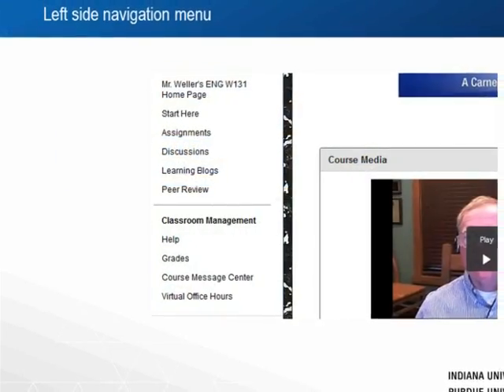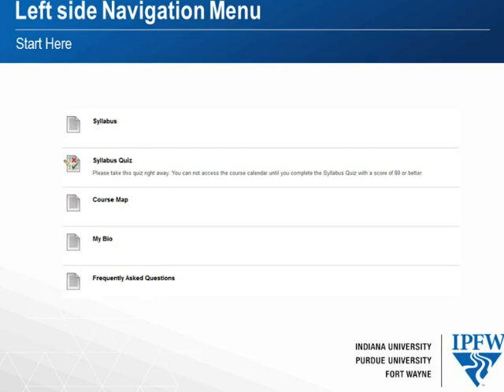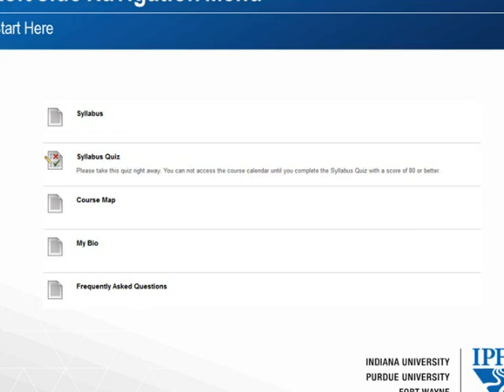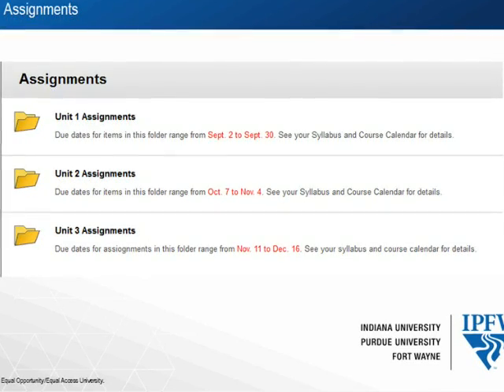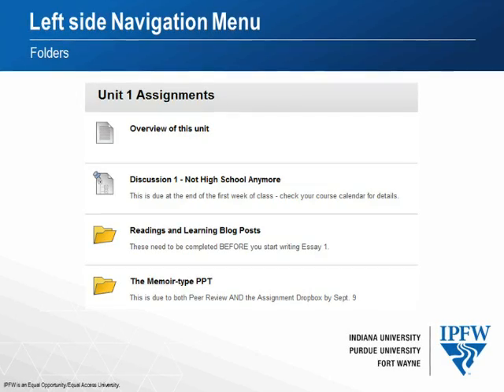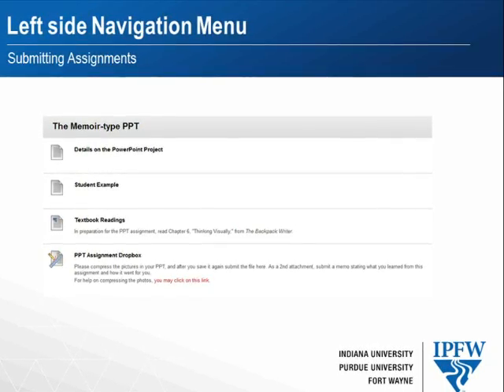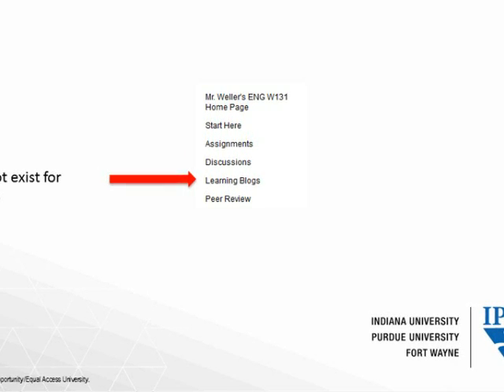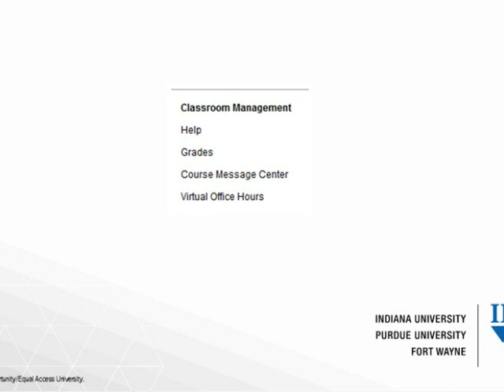Course Navigation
Navigating Mr. Weller's W131, W233, J210 Internet courses.